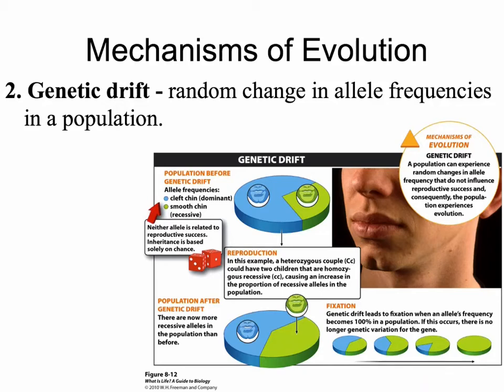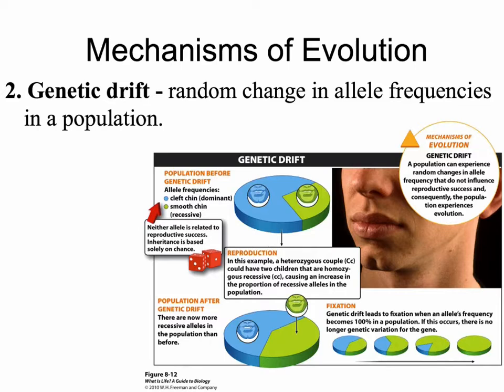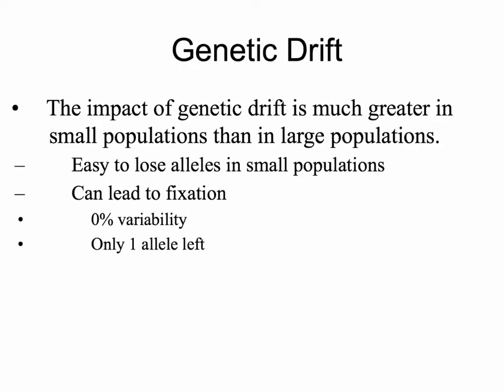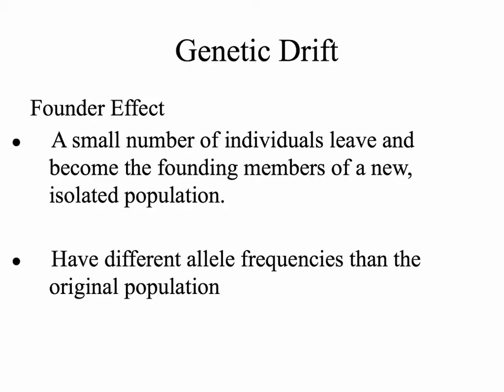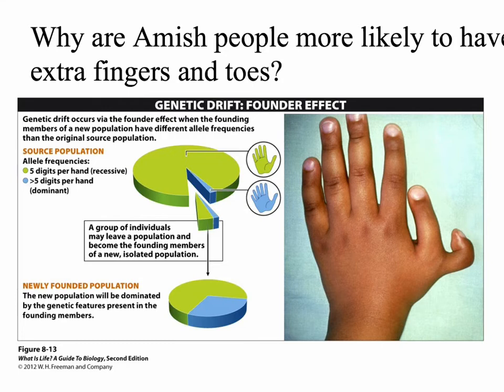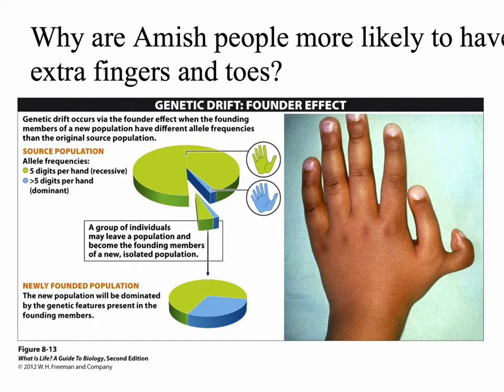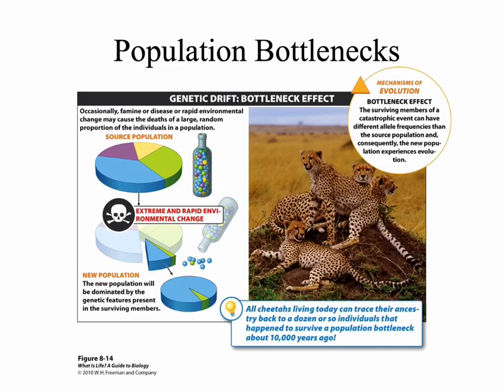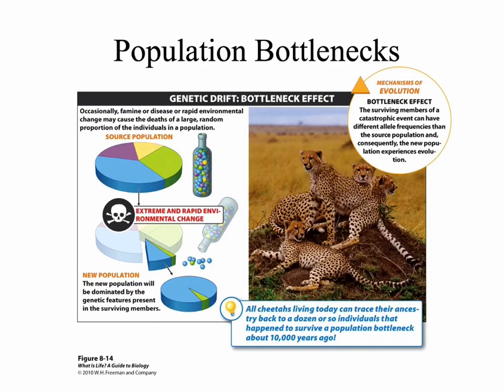Evolution - Genetic Drift